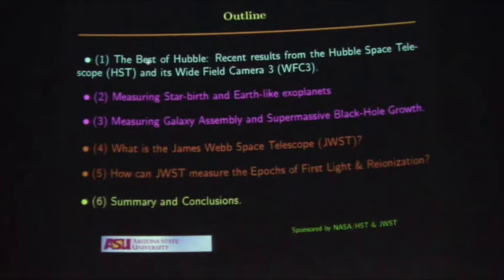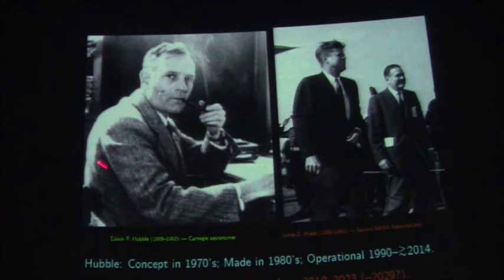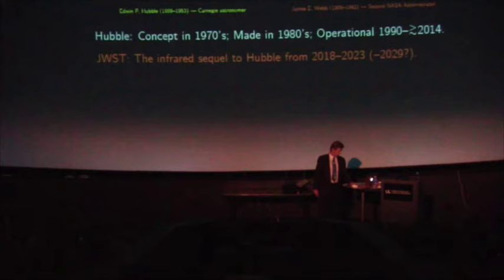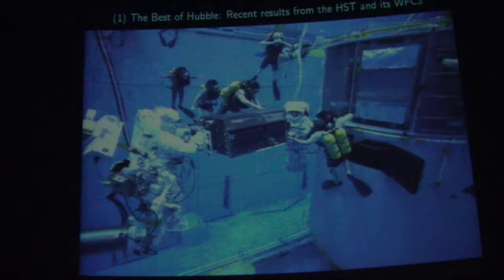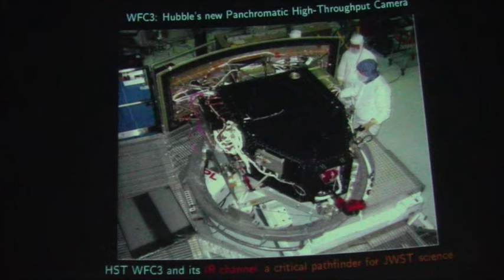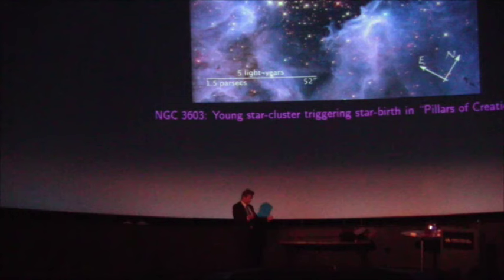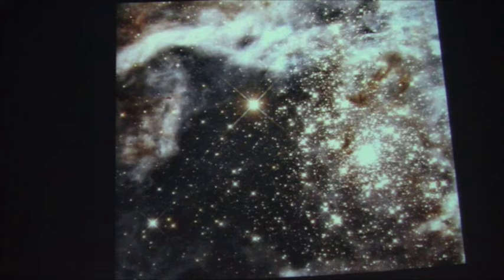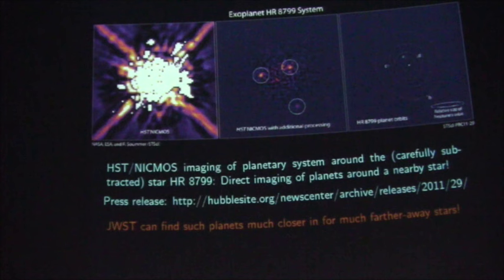bl2014 2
2014 Bullitt Lecture in Astronomy
Beyond Hubble: From Exoplanets to the First Stars with the James Webb Space Telescope

Part 2/7

Dr. Rogier Windhorst